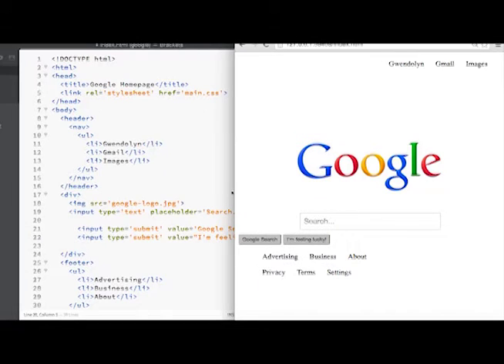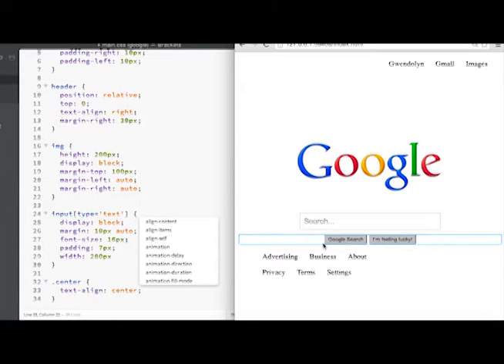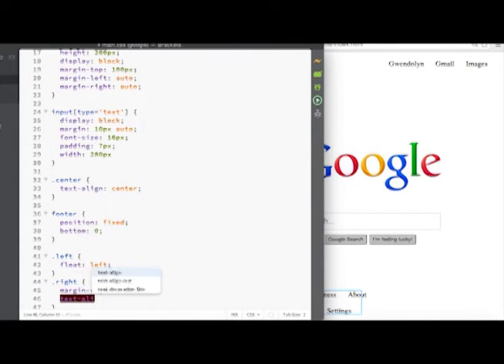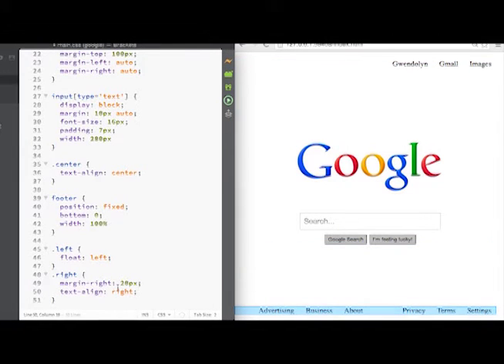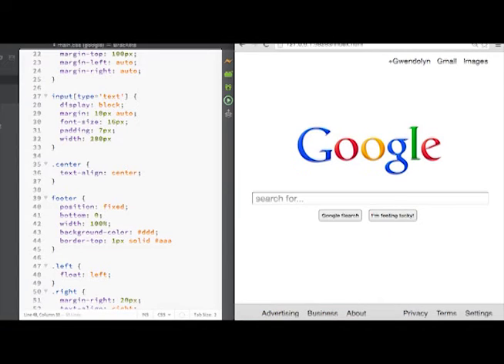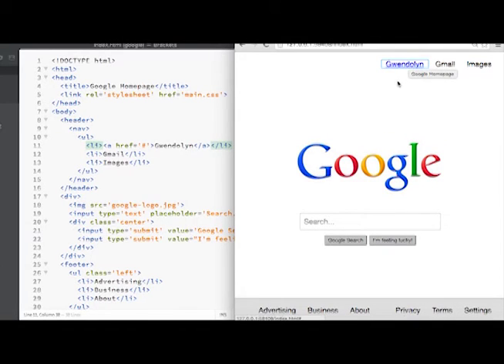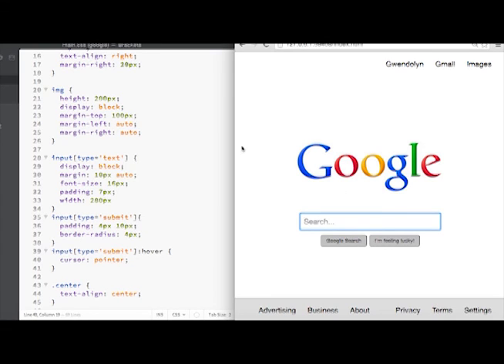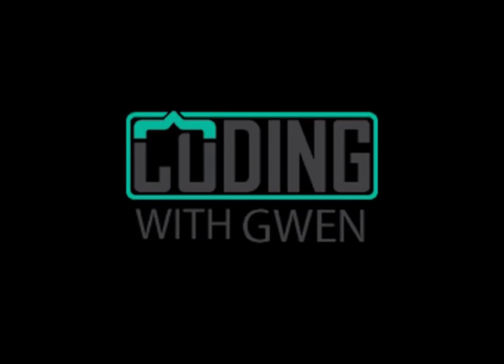Video 9 - Finishing the Google Homepage CSS Styles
Completing the css for the google homepage.